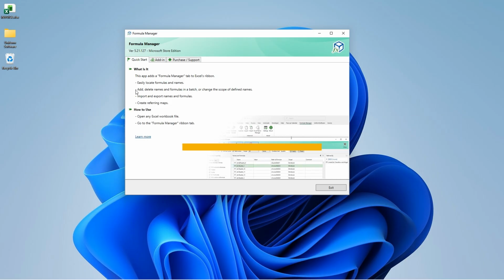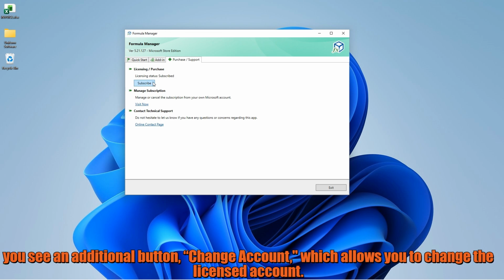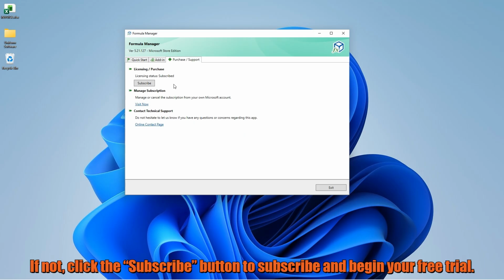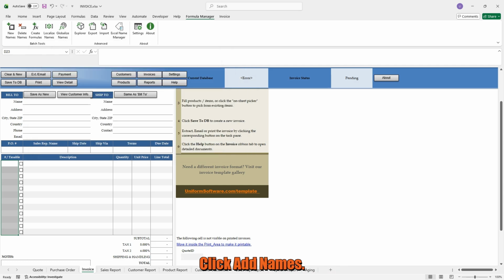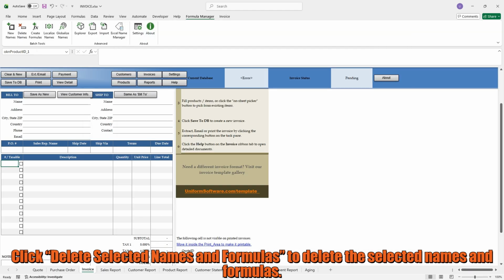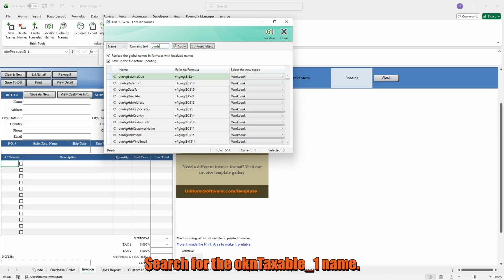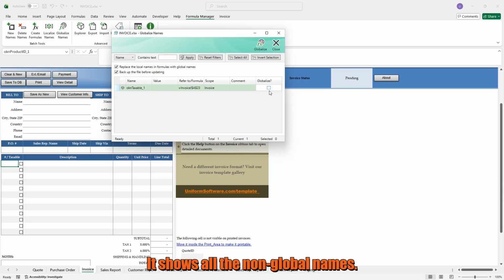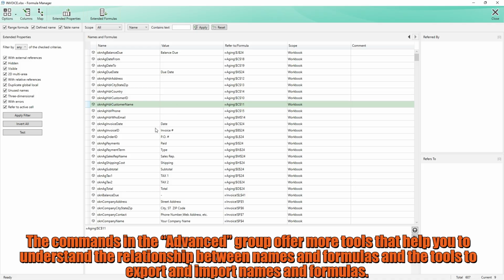2026-04-30 Formula Manager for Excel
Formula Manager for Excel is an Add-in that extends Excel with a comprehensive set of tools for creating, editing, deleting, organising, and analysing defined names, range formulas, and table names. All features are accessed through a dedicated Formula Manager ribbon tab that appears in Excel after the add-in is installed.